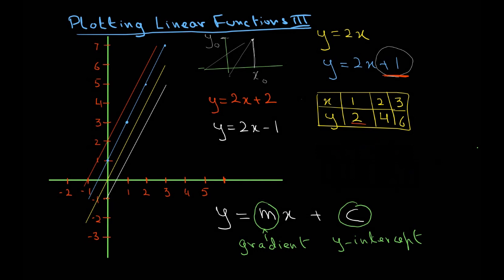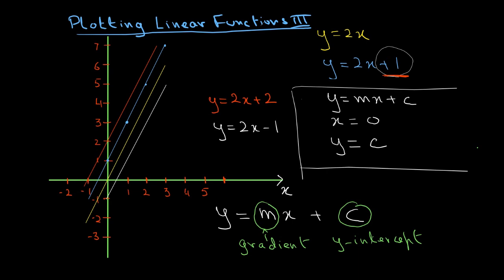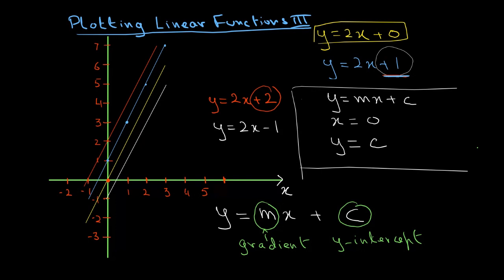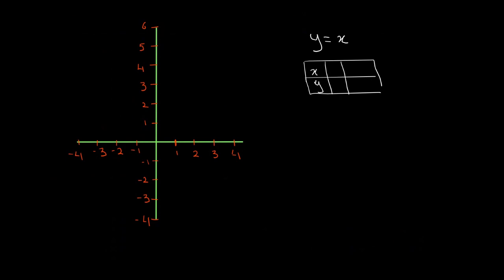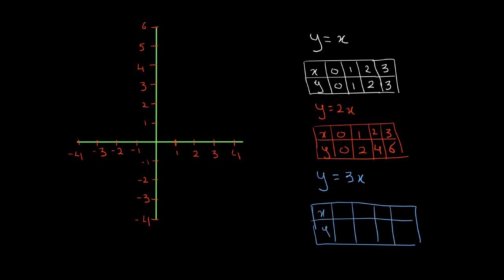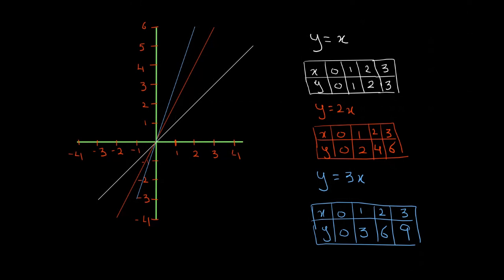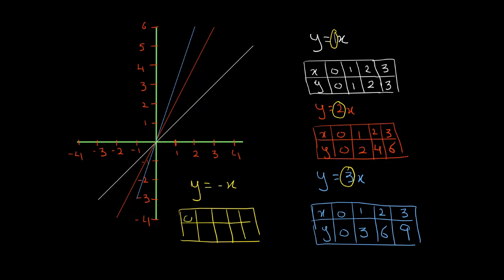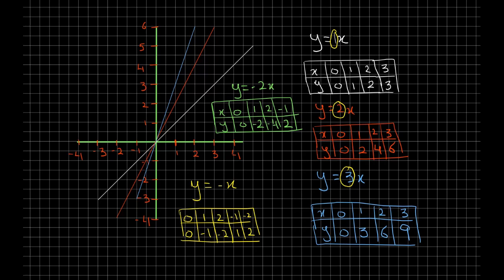01-03 Graphing Linear Functions - Part III